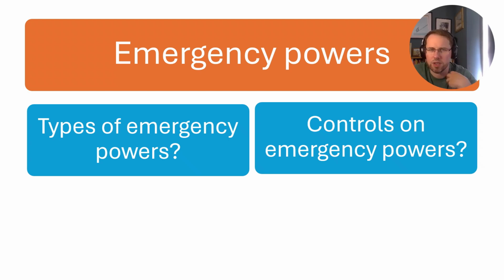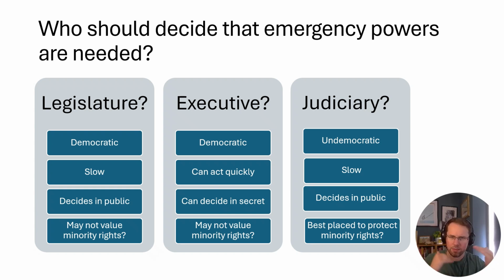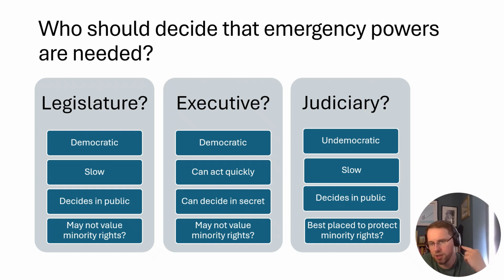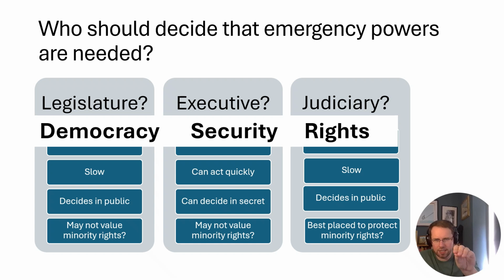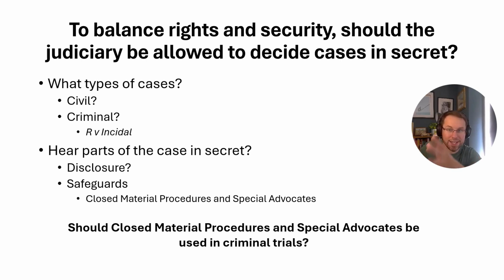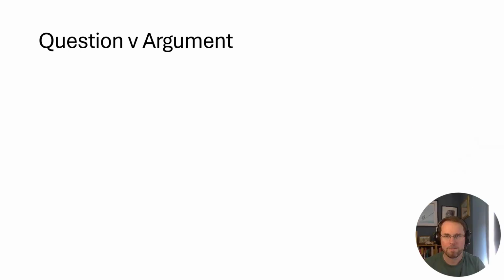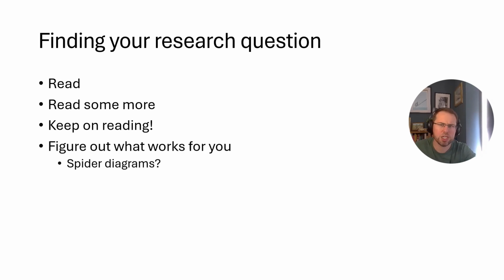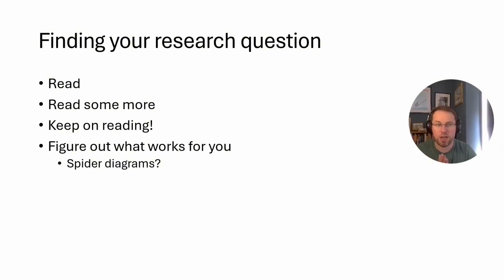Choosing Your Research Question: A Practical Strategy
In this video, I give some tips on how to find your research question when writing a law dissertation or thesis.
This video will hopefully be of help to undergraduate, LLM and postgraduate research students.

Image credits:
Project IDEA (Flickr)
Life of Pix (Pexels)